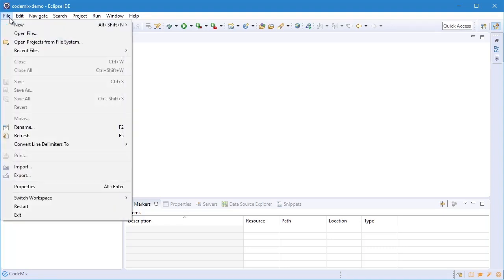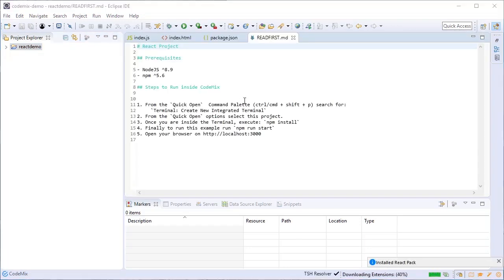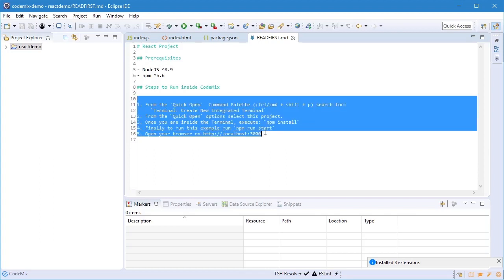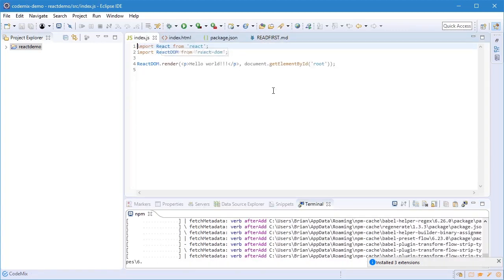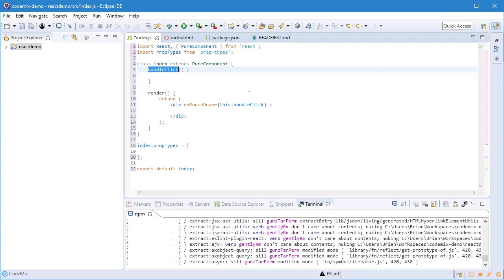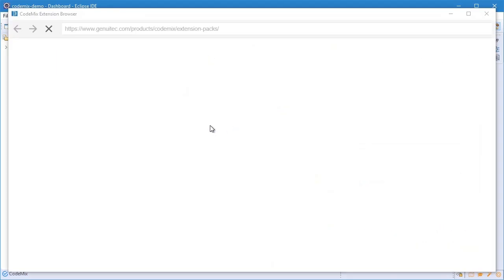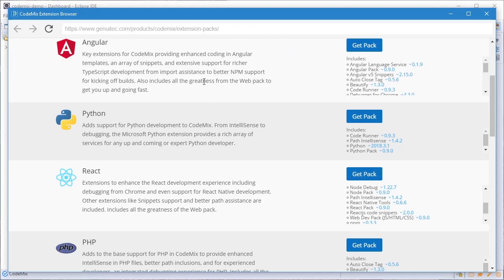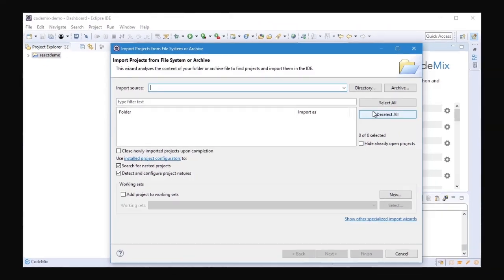How to Start a New React.js Project in Eclipse - CodeMix Beginners Tutorial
With CodeMix you can add a whole range of extensions to your CodeMix installation—support for new languages and frameworks, productivity enhancements when coding, advanced validation, quick fixes, and even the ability to debug all sorts of applications.

With CodeMix, extensions can be activated without restarting your IDE—giving you immediate access to new capabilities, without breaking you out of your coding flow.

In this particular tutorial, we show you how to get started with React, but it's the same way for any extension you like!

Instructions:
Go to File-New-Project-CodeMix and select React Project to create a new React template project.
The wizard installs any missing React extensions.

CodeMix comes with ready-to-go technology packs.
For languages, get going with JavaScript, TypeScript, PHP and Pythons.
For technologies, dive in to Vue.js, React and Angular

USE our coupon! genyoutu5 and get $5 off on your CodeMix purchase :)